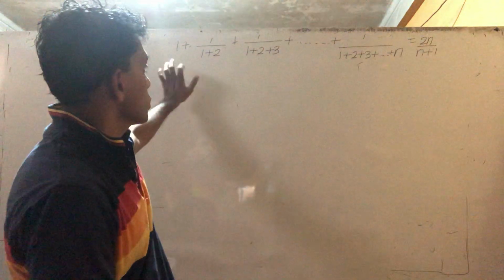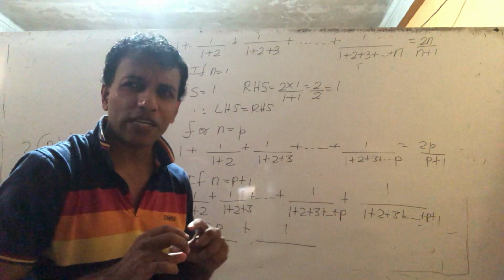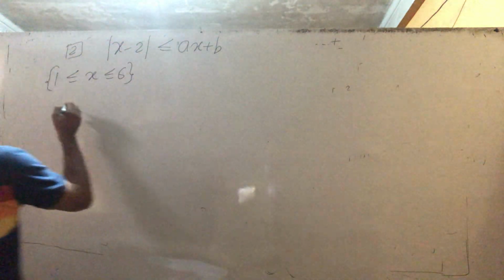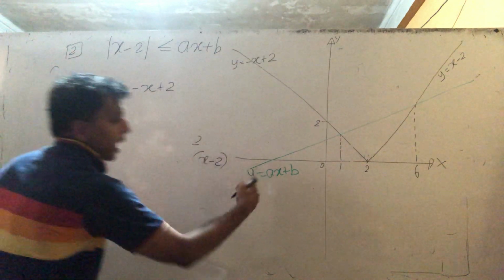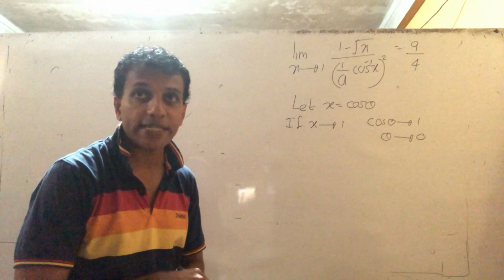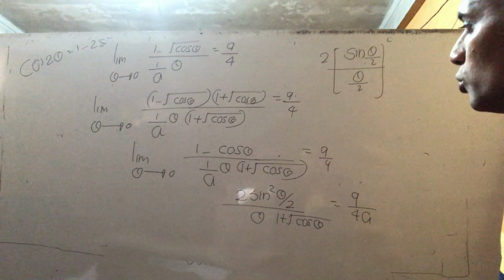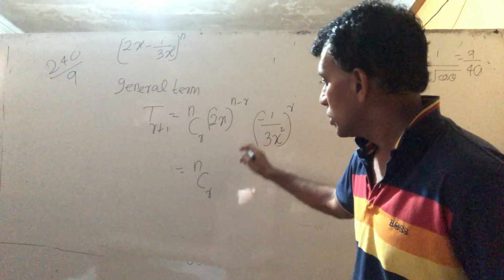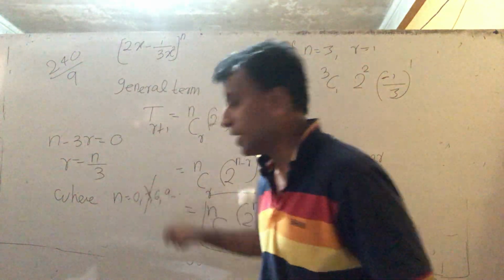COMBINED MATHS model paper discussion Video 3 by SHAM sir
Here I have shown detailed solution of my structured essay model paper 2.